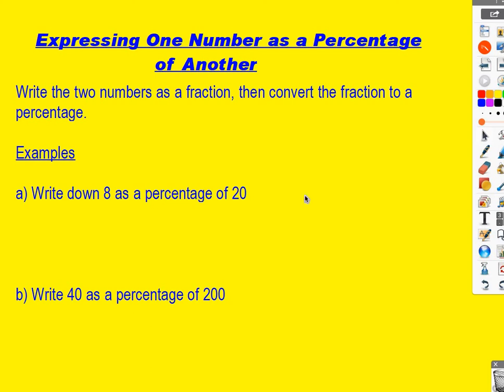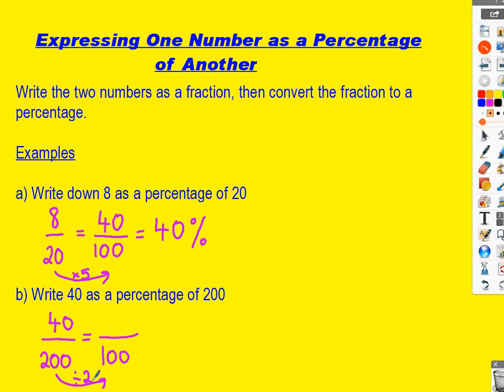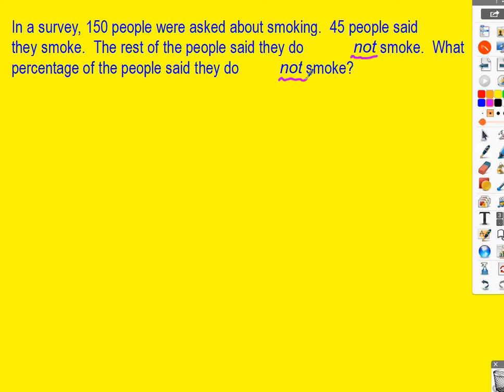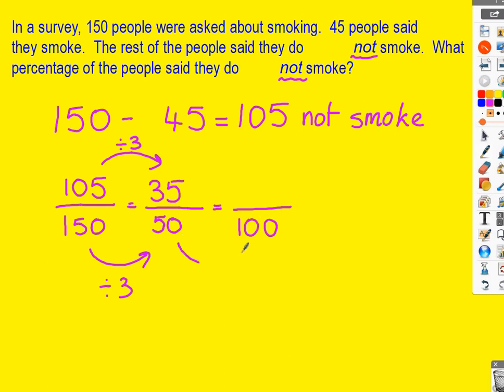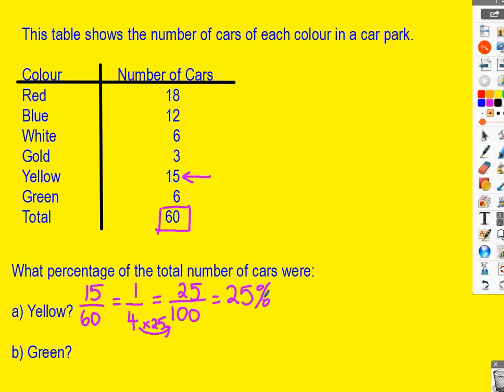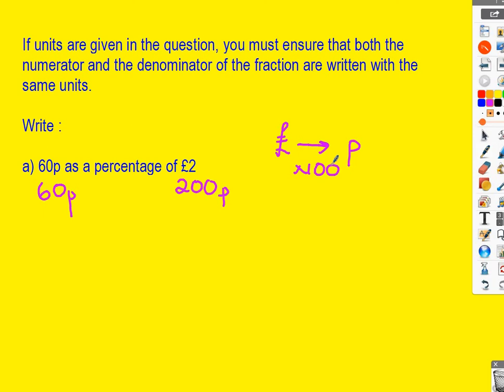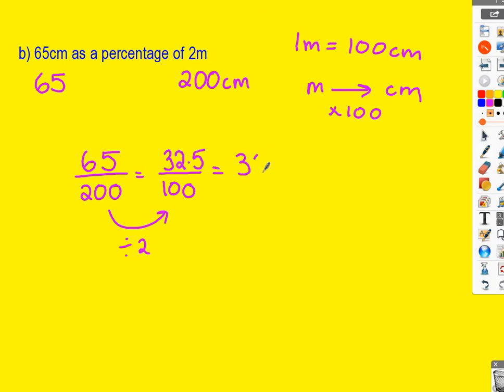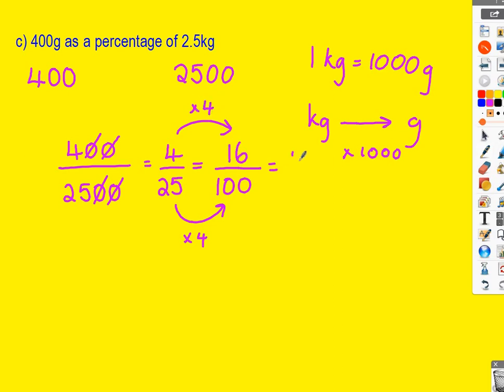Lesson 5 Expressing one number as a percentage of another